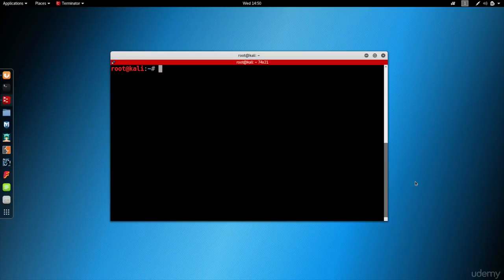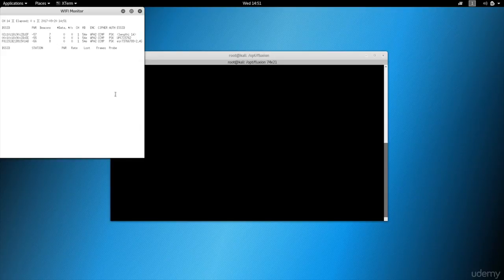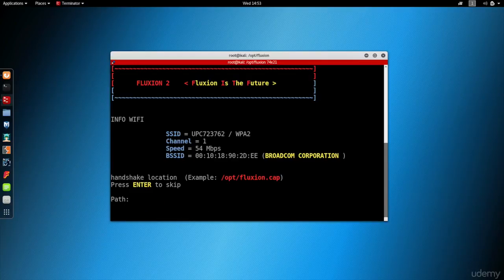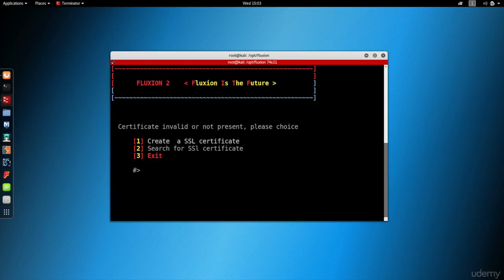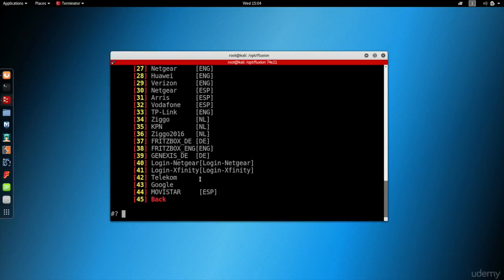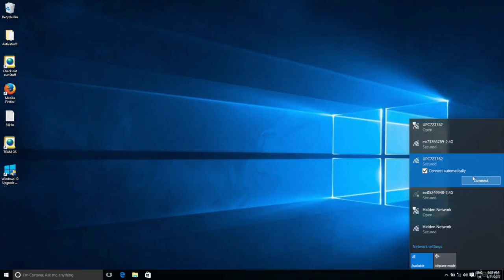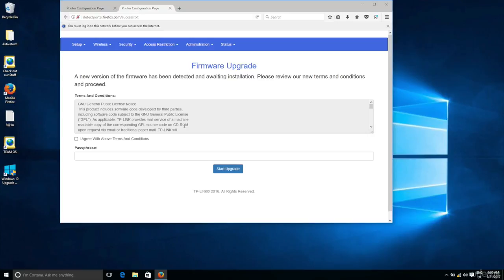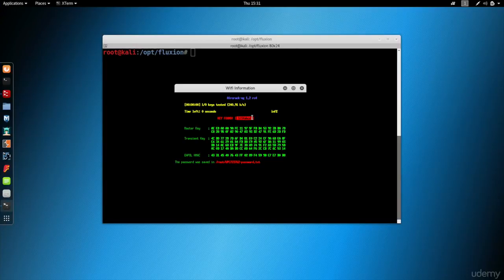Stealing WPAWPA2 Key Using Evil Twin Attack Without Guessing